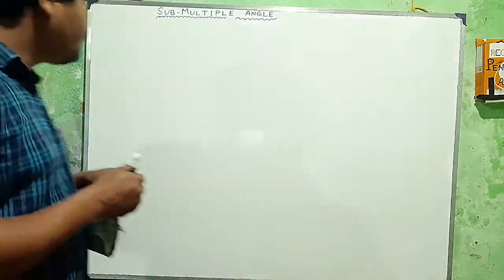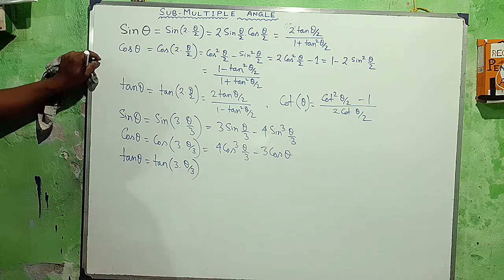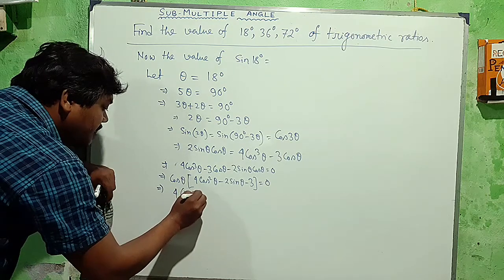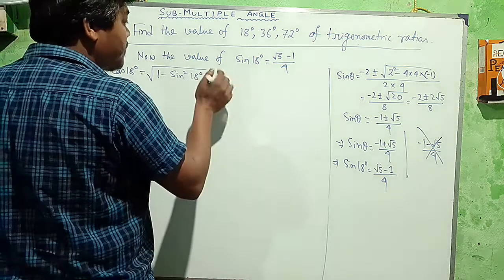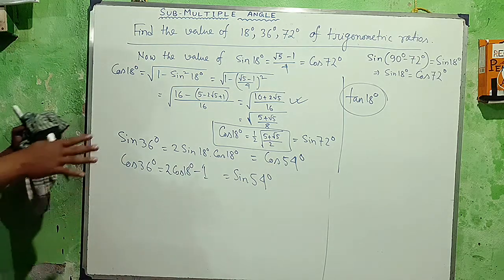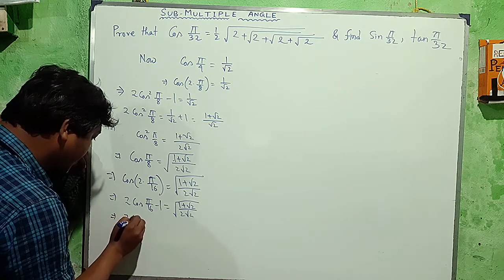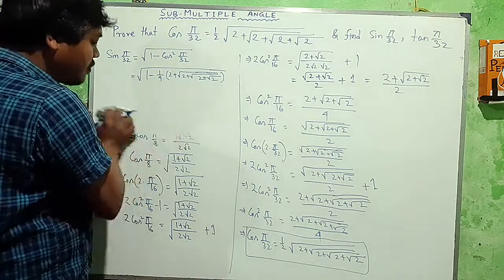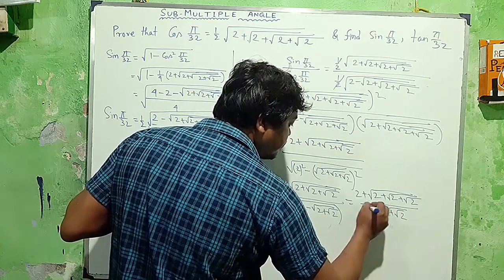Trigonometry-(6.1) by Dr Md Rajjak Gazi#XI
In this part we shall discuss about Sub-Multiple Angle.